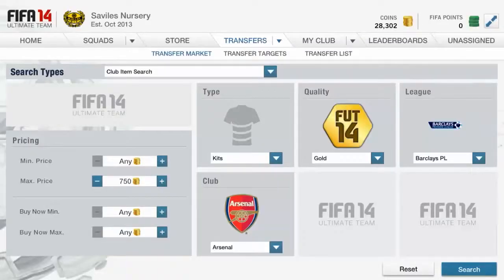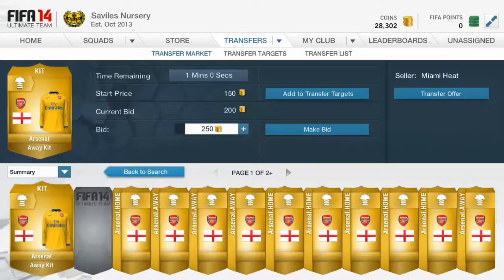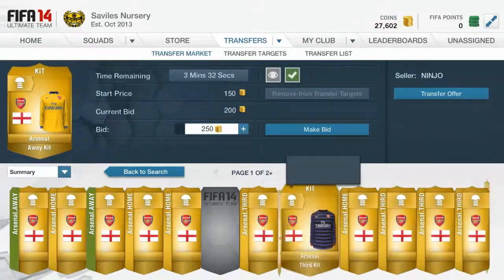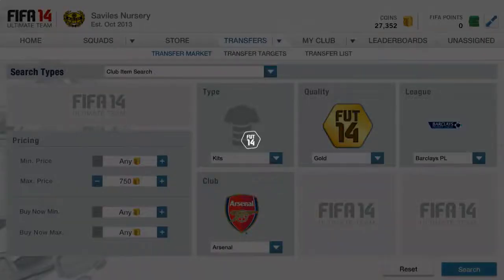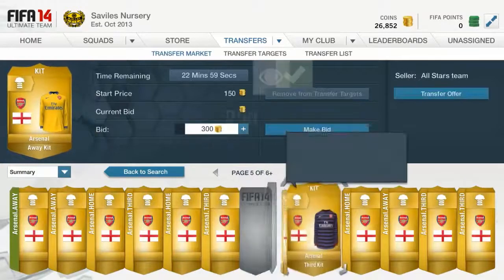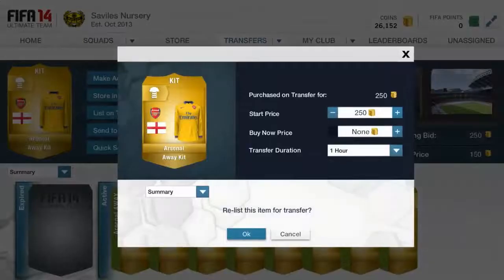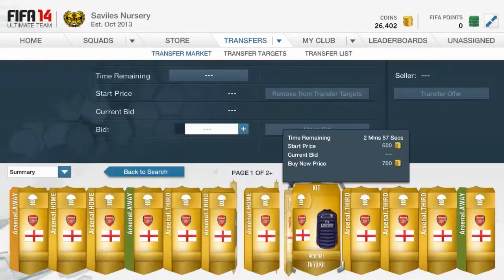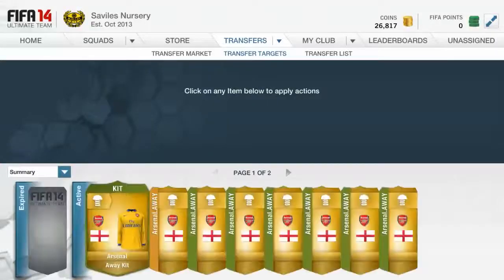Fifa 14 Ultimate Team Trading - Kits Method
A Fifa 14 trading video.